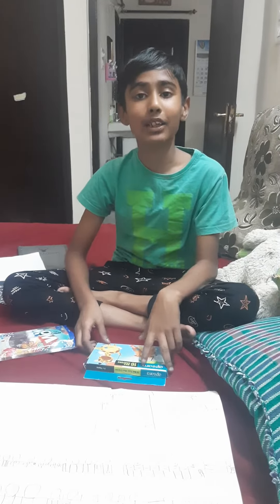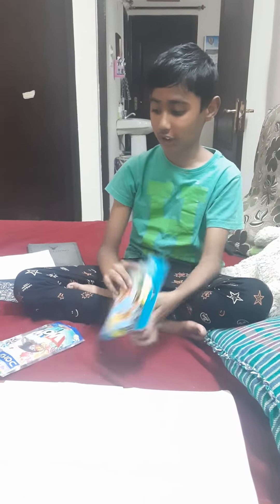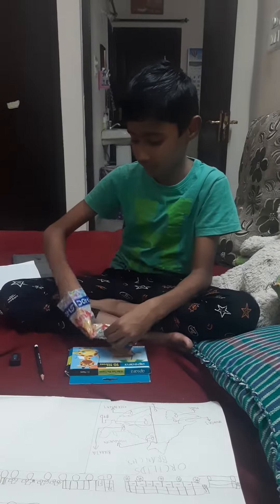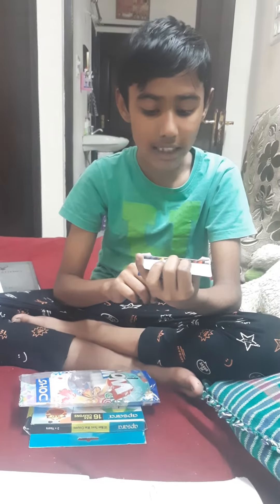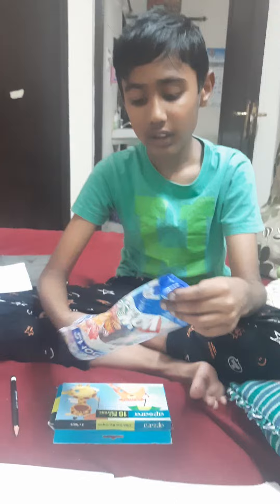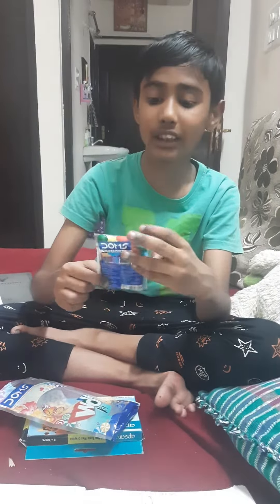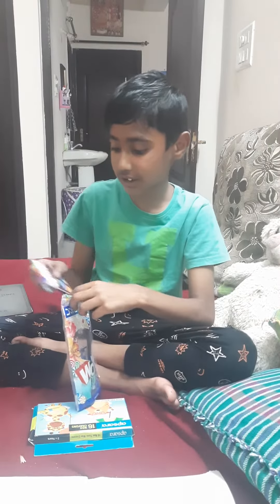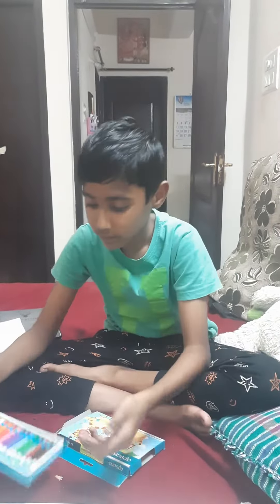DoMS WOW KIT